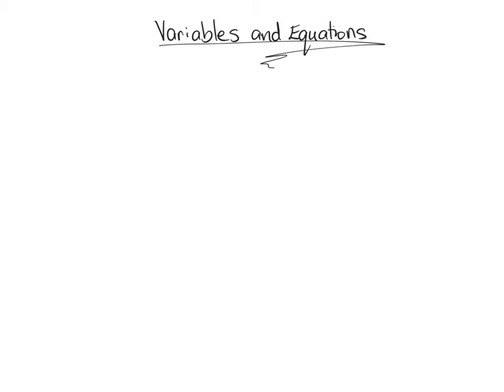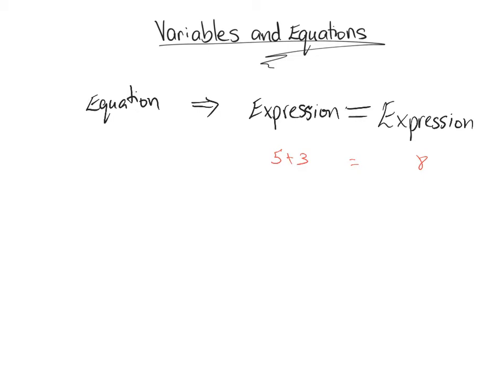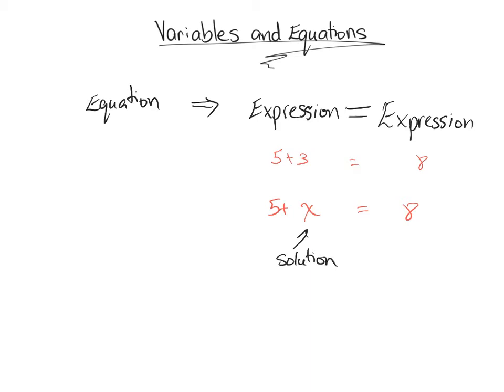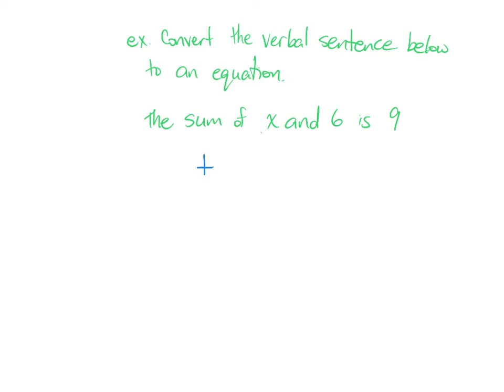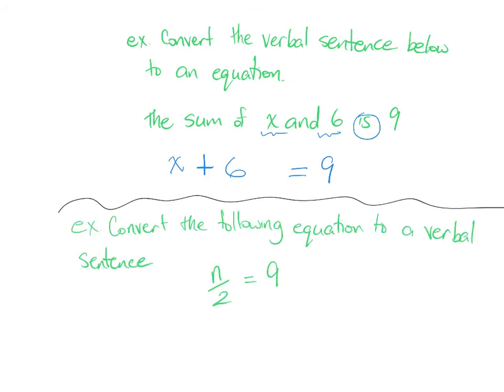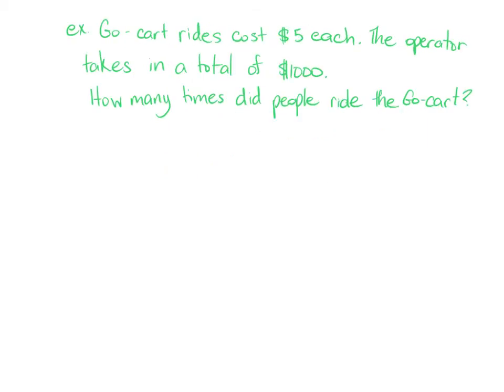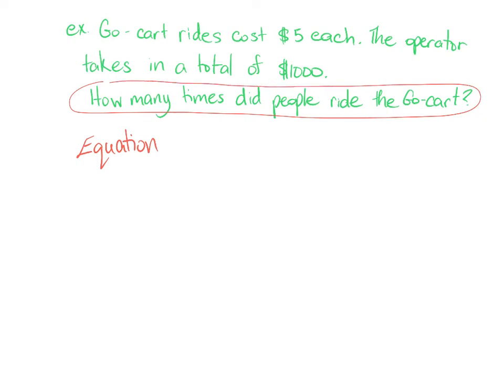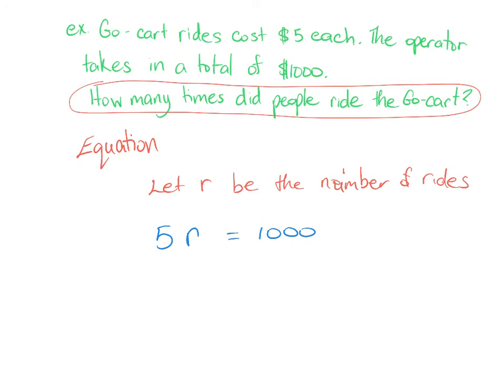Variables and Equations